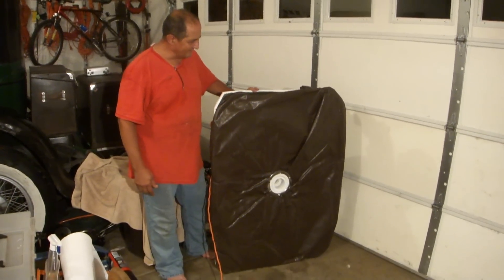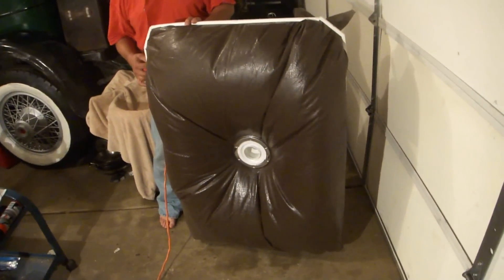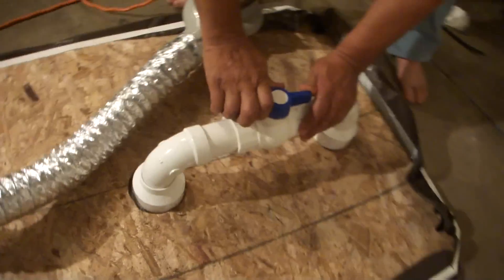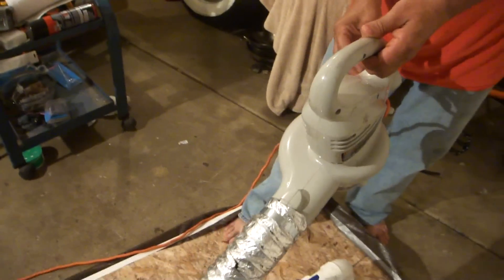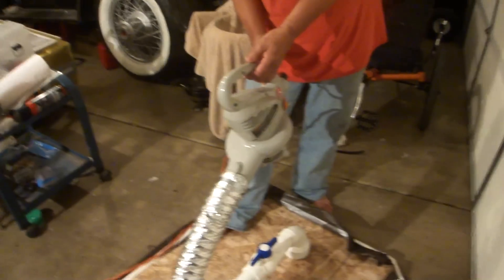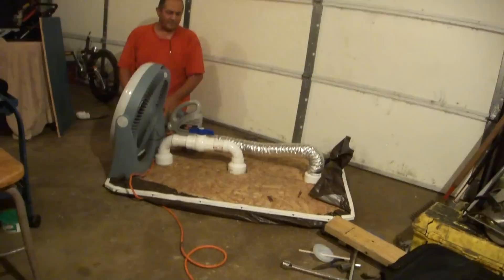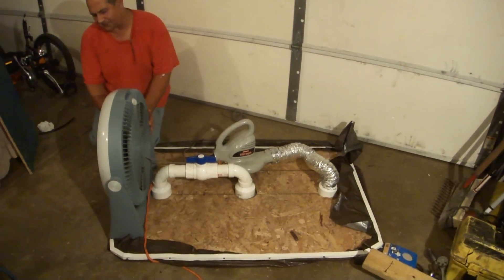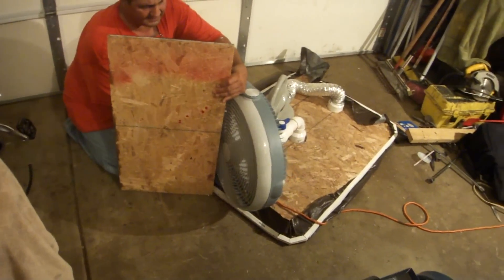Homemade Hoverboard - The Start - Part 1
This needs some more work.
Homemade Hoverboard Hovercraft - The Beginning or The Start Part 1